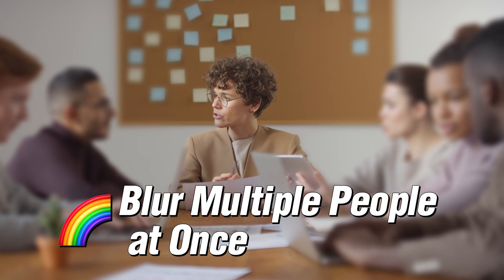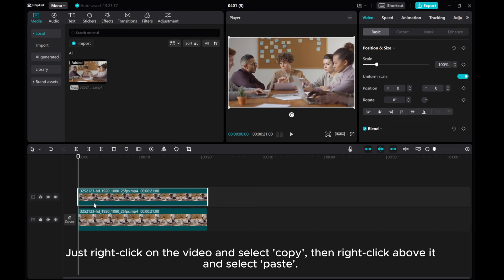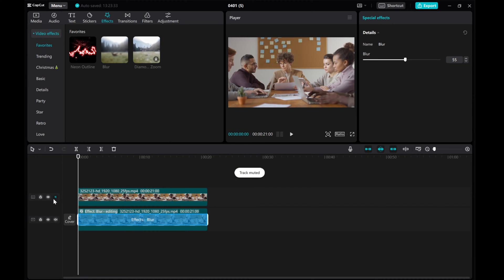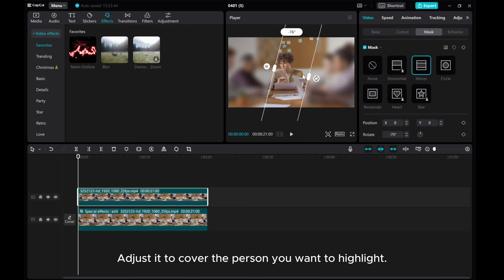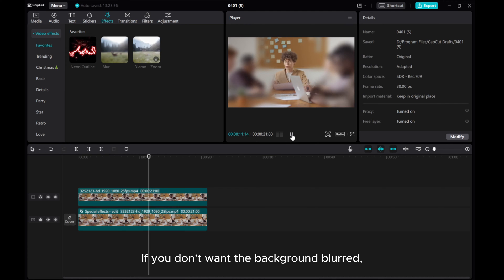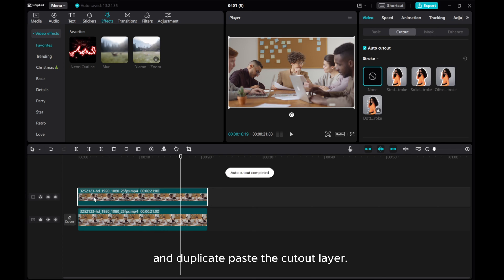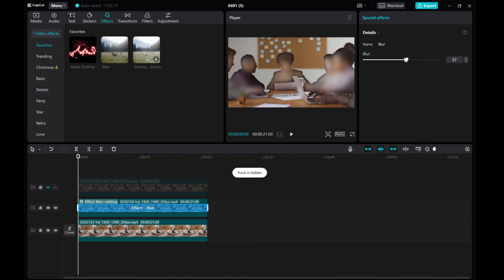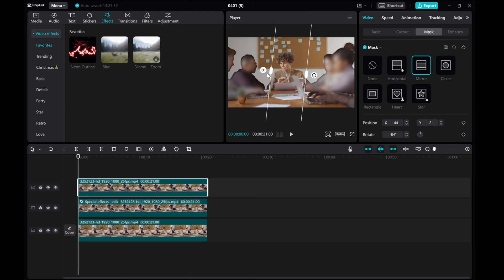How to Blur Multiple People at Once in CapCut PC | Easy Tutorial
✨ Learn how to efficiently blur out multiple individuals in your videos using CapCut on your PC.